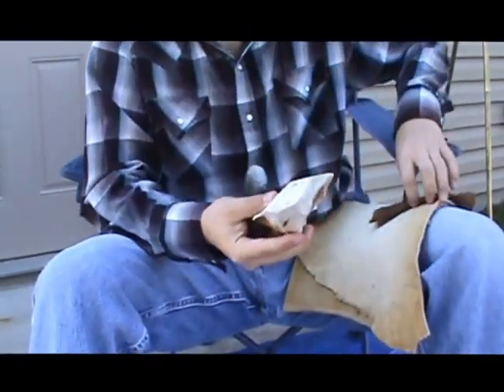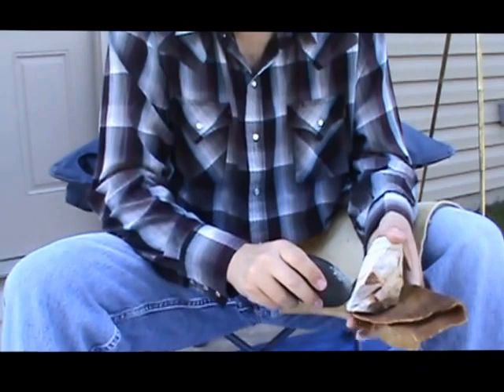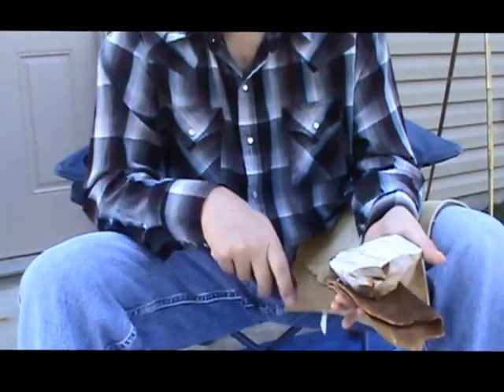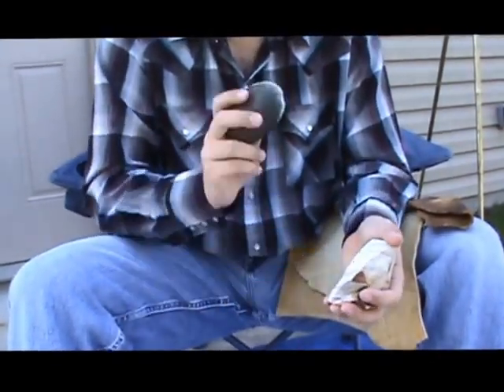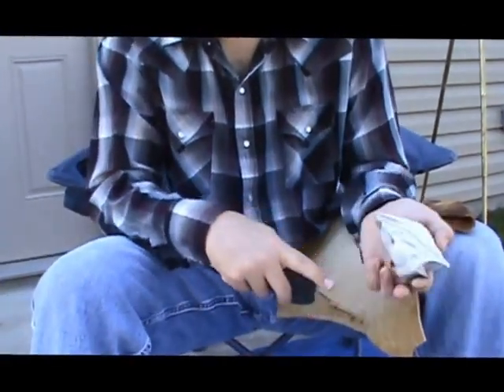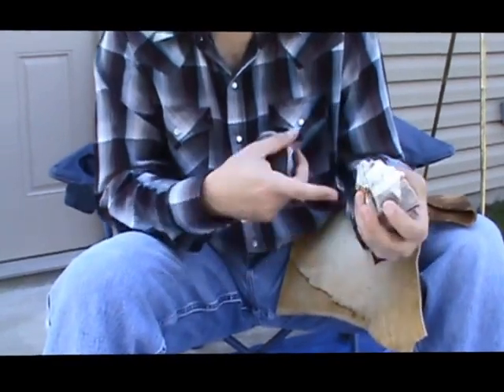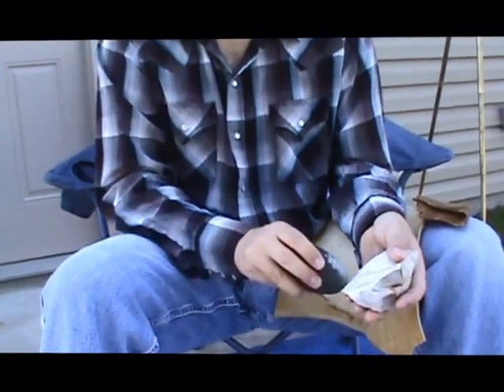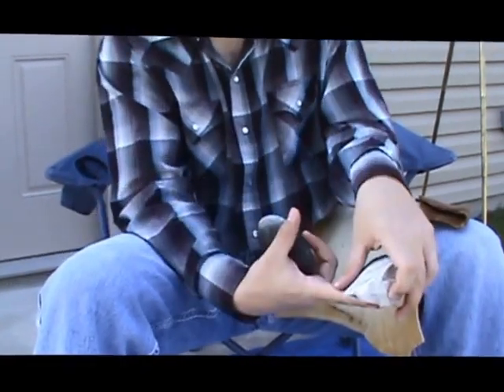Oldowan toolmaking instructions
This is a segment of one of the videos that were used to train participants how to make stone tools in a study by Putt et al. (2017), published in Nature Human Behaviour His face was not included in the shot so that the participants who learned nonverbally (with the video muted) would not receive any verbal cues.

Flintknapper: Alexander Woods